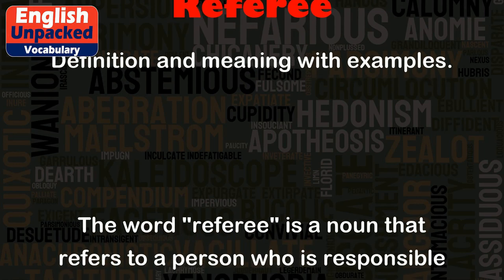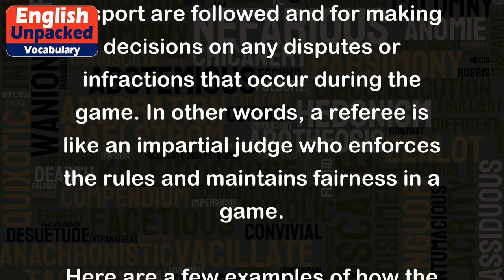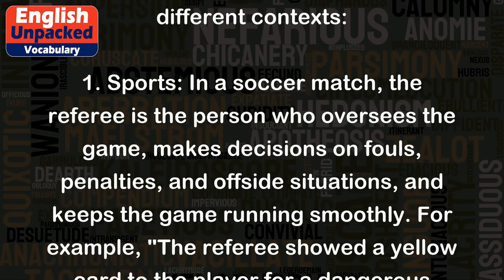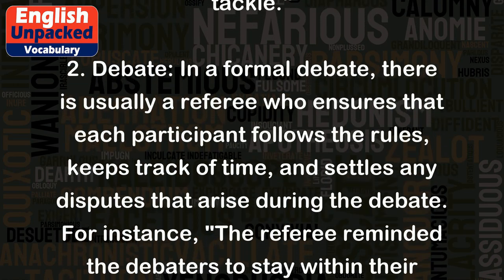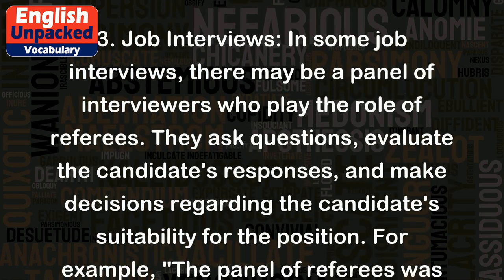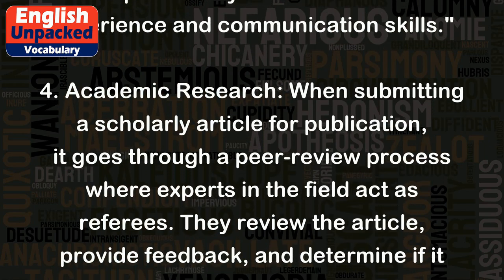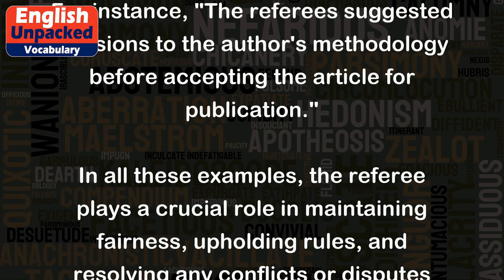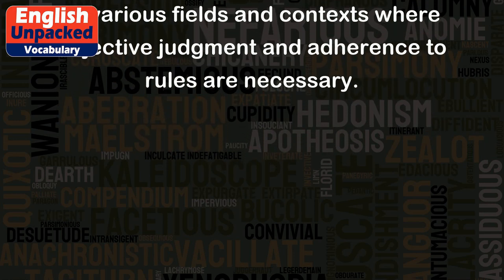Referee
The word "referee" is a noun that refers to a person who is responsible for ensuring that the rules of a game or sport are followed and for making decisions on any disputes or infractions that occur during the game. In other words, a referee is like an impartial judge who enforces the rules and maintains fairness in a game.
Here are a few examples of how the word "referee" can be used in different contexts:
1. Sports: In a soccer match, the referee is the person who oversees the game, makes decisions on fouls, penalties, and offside situations, and keeps the game running smoothly. For example, "The referee showed a yellow card to the player for a dangerous tackle."
2. Debate: In a formal debate, there is usually a referee who ensures that each participant follows the rules, keeps track of time, and settles any disputes that arise during the debate. For instance, "The referee reminded the debaters to stay within their allotted time limits."
3. Job Interviews: In some job interviews, there may be a panel of interviewers who play the role of referees. They ask questions, evaluate the candidate's responses, and make decisions regarding the candidate's suitability for the position. For example, "The panel of referees was impressed by the candidate's experience and communication skills."
4. Academic Research: When submitting a scholarly article for publication, it goes through a peer-review process where experts in the field act as referees. They review the article, provide feedback, and determine if it meets the standards for publication. For instance, "The referees suggested revisions to the author's methodology before accepting the article for publication."
In all these examples, the referee plays a crucial role in maintaining fairness, upholding rules, and resolving any conflicts or disputes that arise. They are an essential part of various fields and contexts where objective judgment and adherence to rules are necessary.